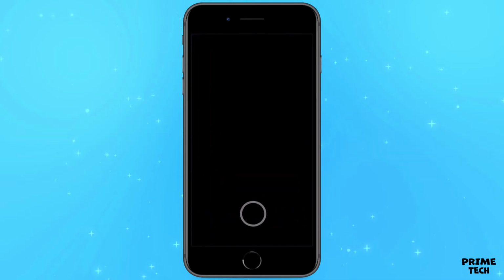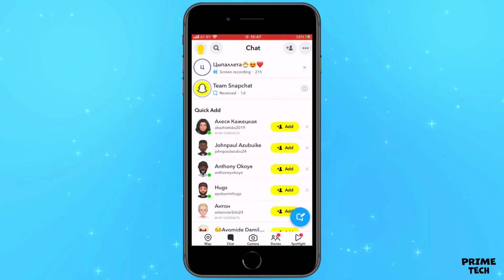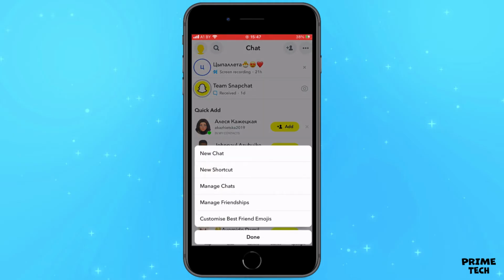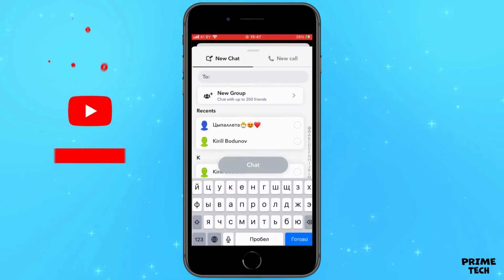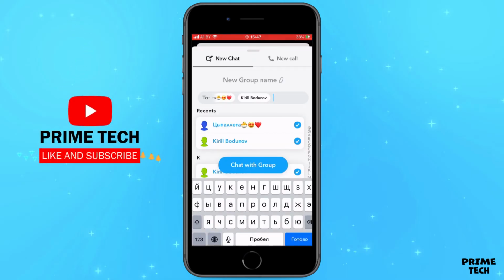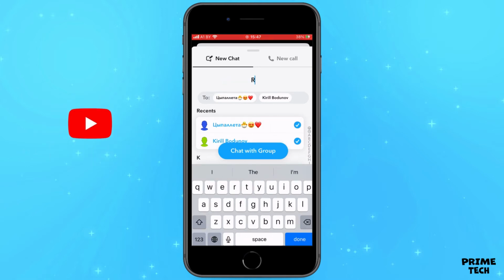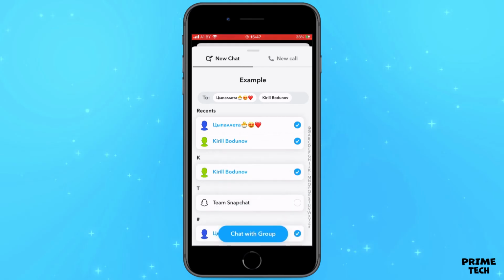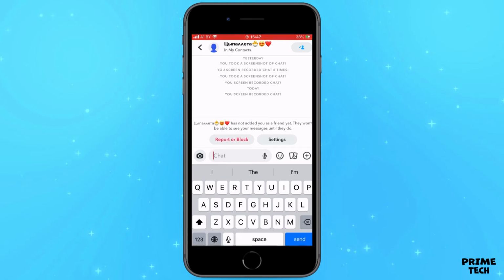How To Make Group Chat On Snapchat (EASY!) - Full Guide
This video name is: How To Make Group Chat On Snapchat (EASY!) - Full Guide